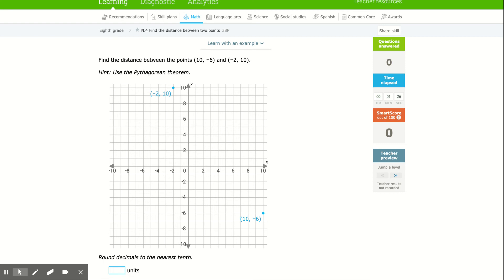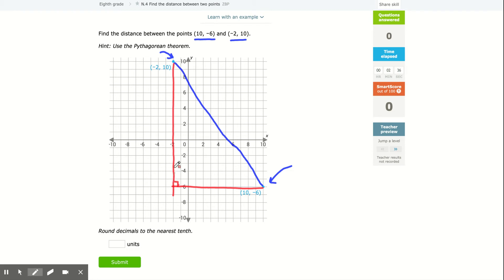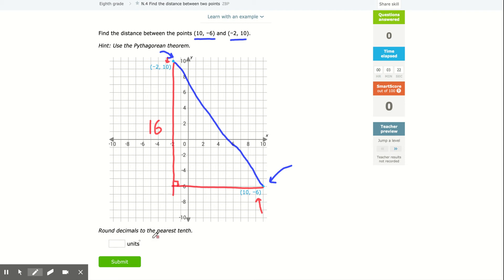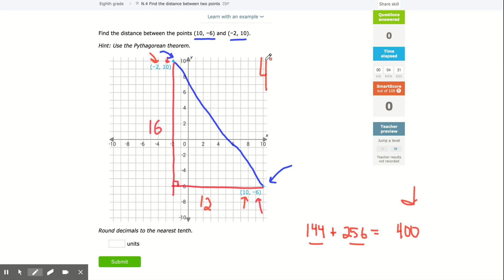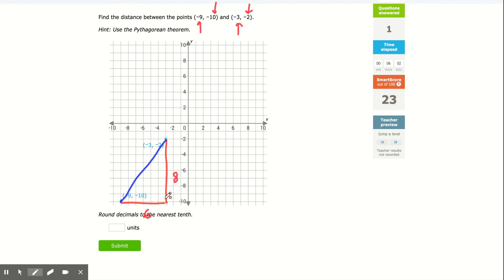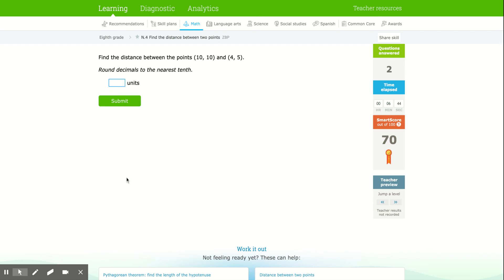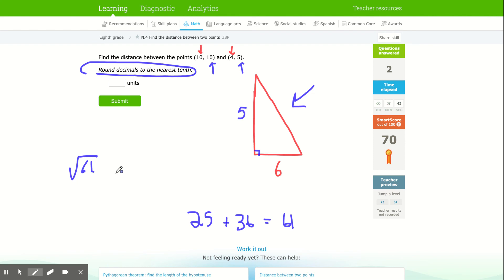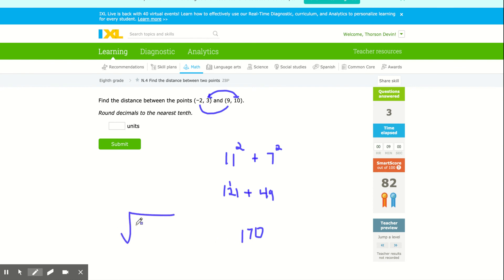IXL | Find the distance between two points | 8th grade math